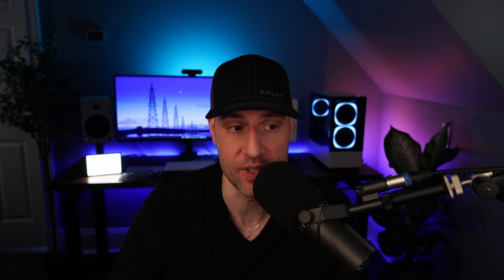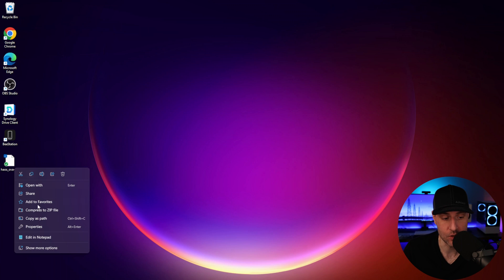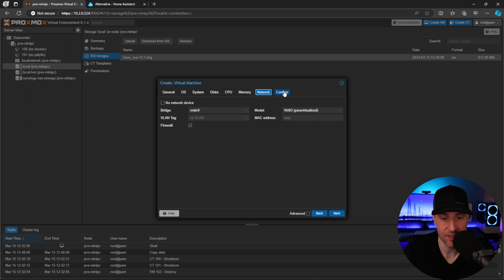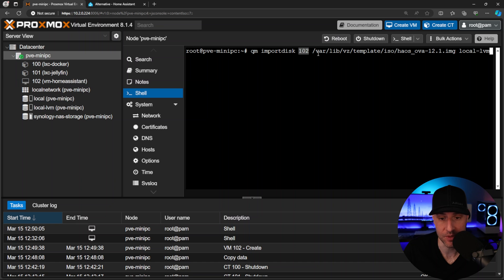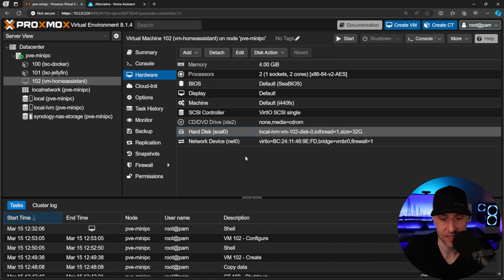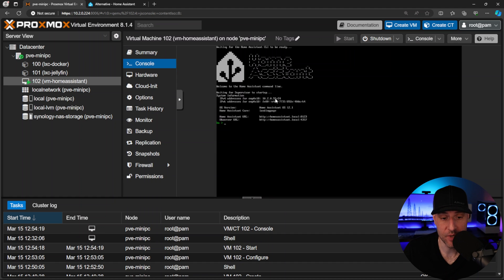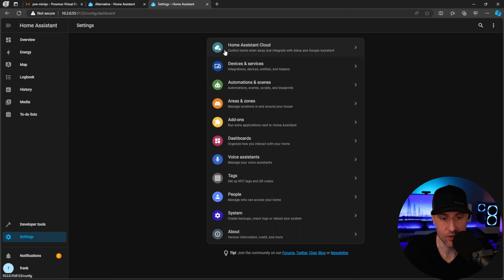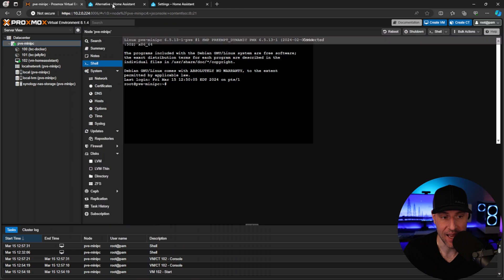How to Install Home Assistant on Proxmox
Adding and configuring Home Assistant on Proxmox to a Mini PC Home Server.

*The script mentioned in the video was NOT created by me. You can learn about all of the scripts here if you're interested

0:00 Intro
0:29 Installing Home Assistant on Proxmox
3:48 Accessing/Configuring Home Assistant
4:33 Automatic Backups
5:00 Final Thoughts